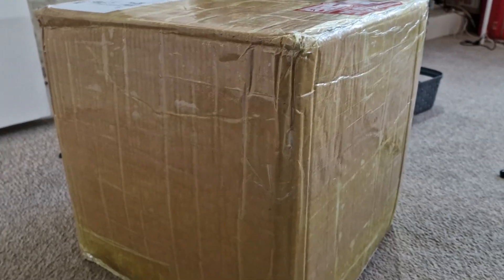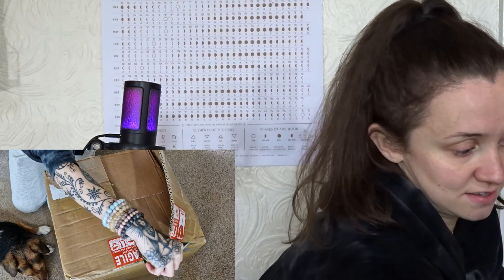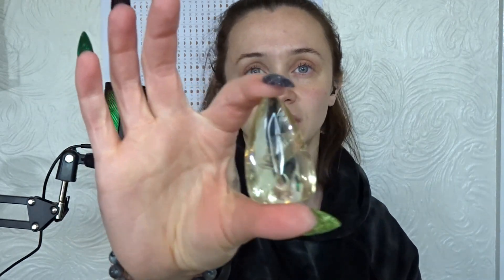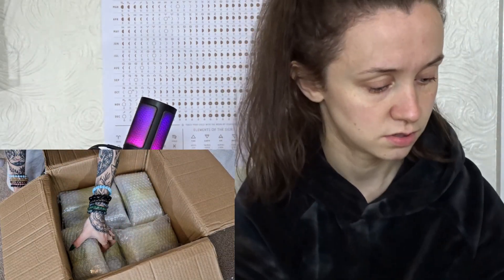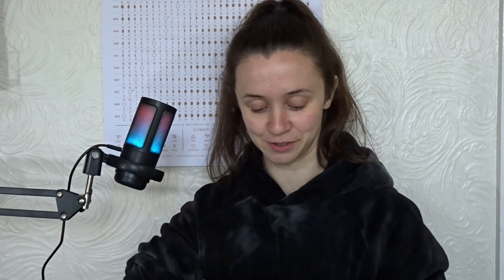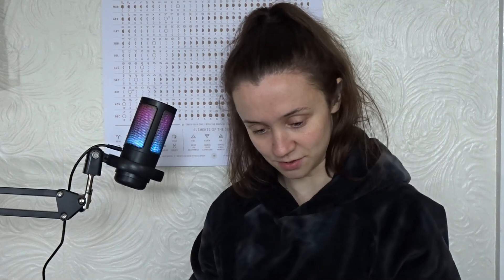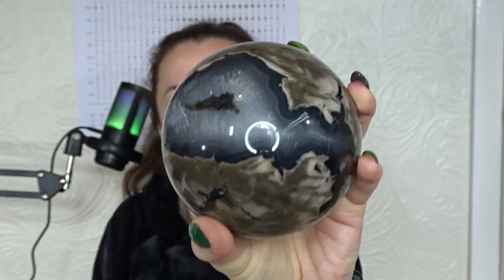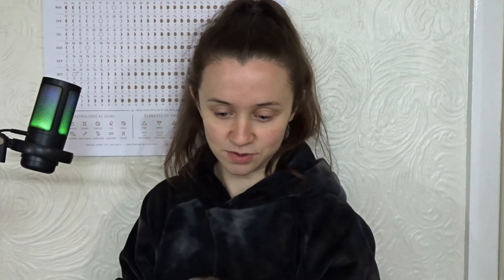15kg Crystal Unboxing - 5kg Labradorite Skull Reaction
This video, we have 15kg of crystals to unpack, AND a 5kg Labradorite Skull to unpack! Grab a snack, lets go!